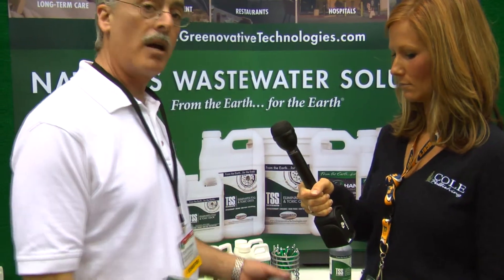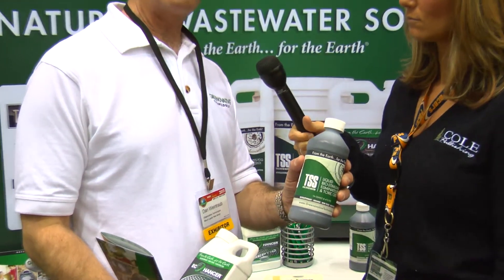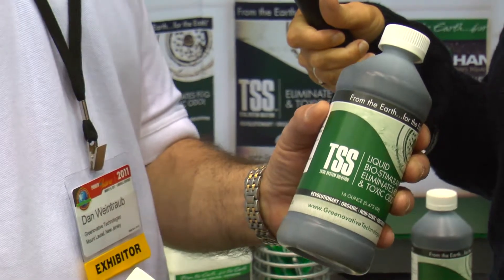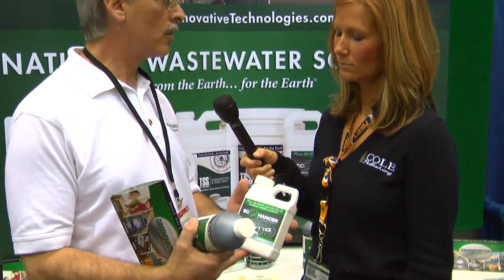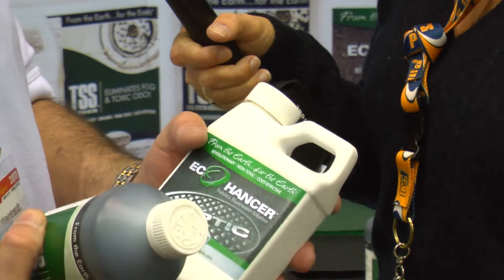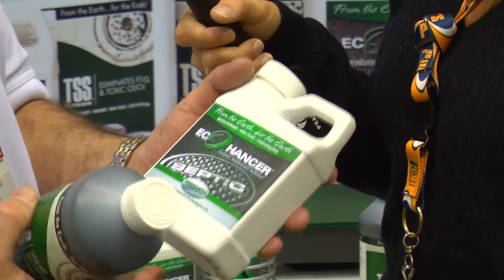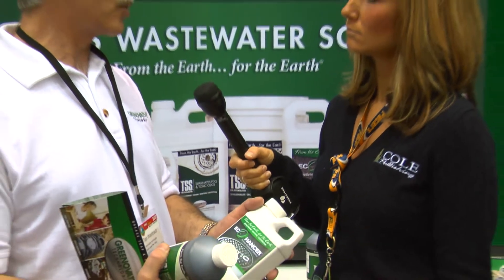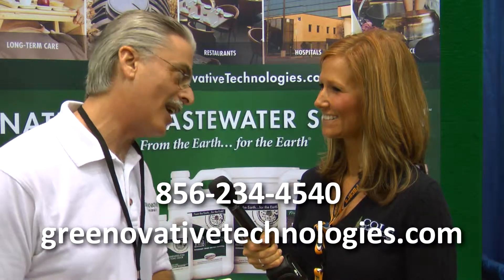Greenovative Technologies - EcoHancer Septic Additive and FOG Eliminator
Greenovative Technologies produces natural wastewater remediation products. It introduced the EcoHancer septic system additive and total system solution FOG eliminator at the 2011 Pumper & Cleaner Environmental Expo.